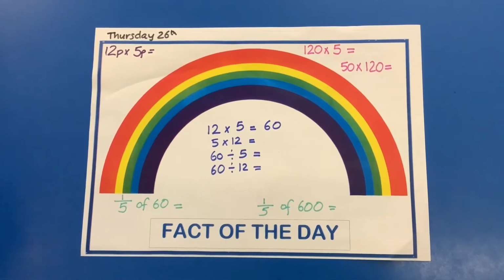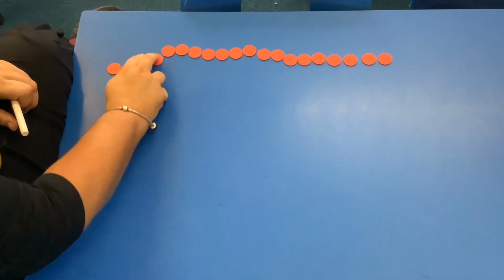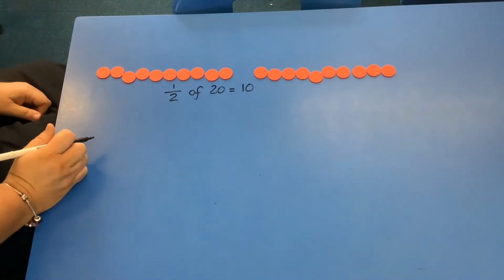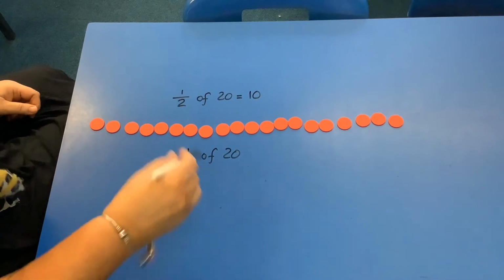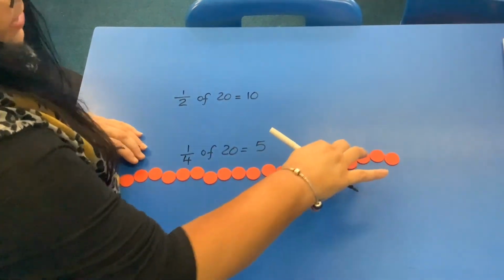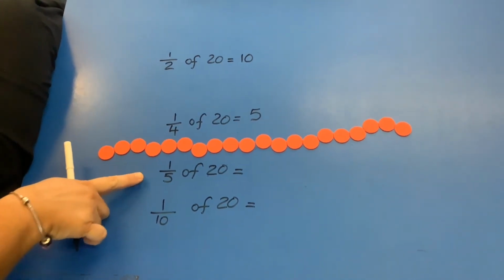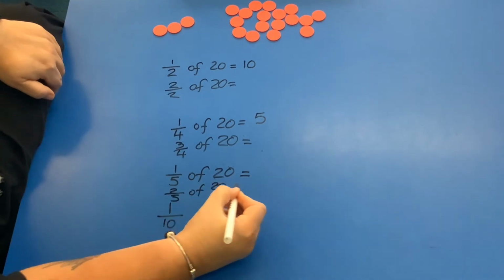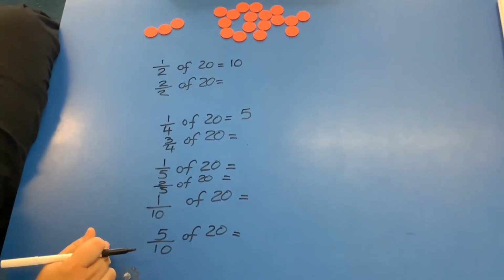Maths Y5 250221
Can you find a fraction of a quantity and a shape?